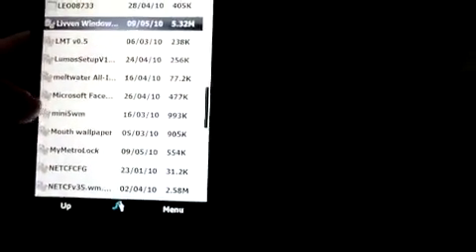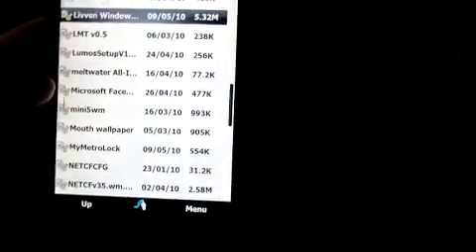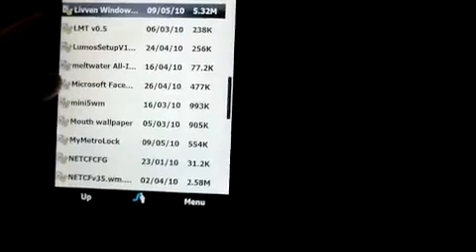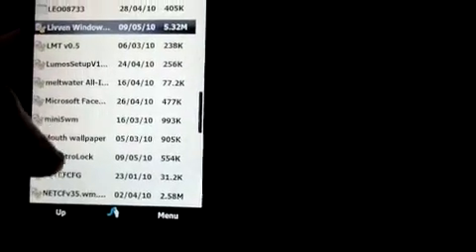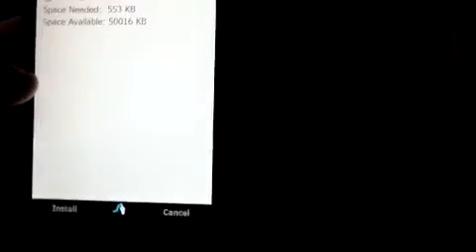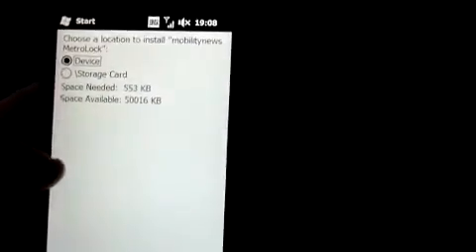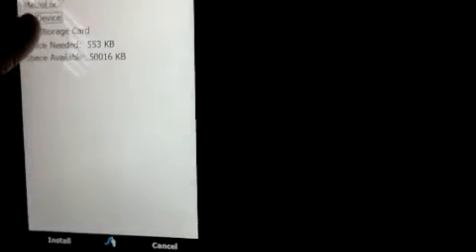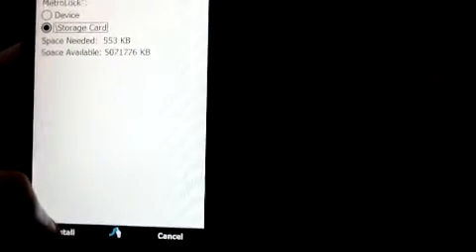Windows Mobile: Windows Phone 7 Metro Lockscreen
This mod makes your lockscreen look like the lockscreen from windows mobile 7